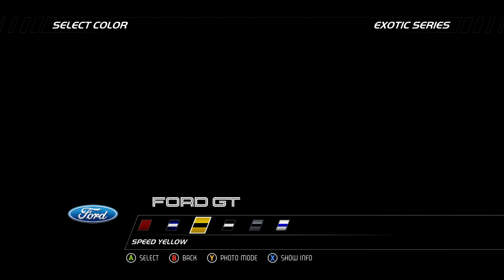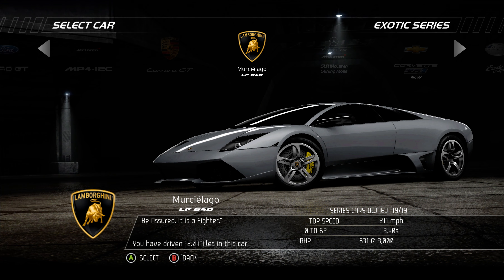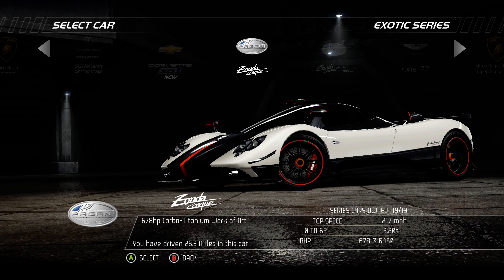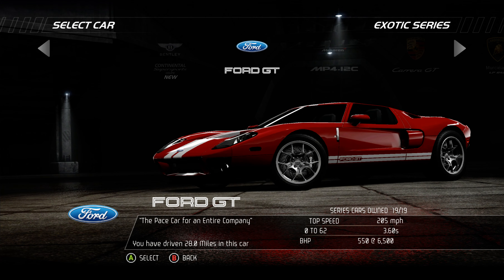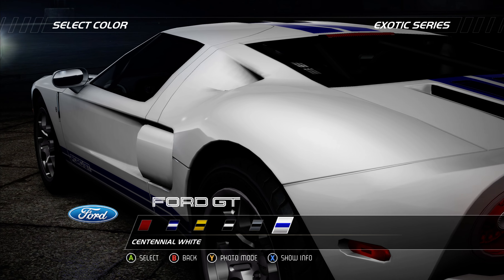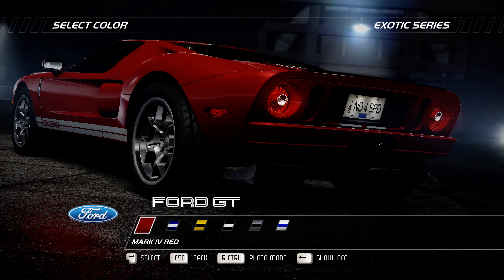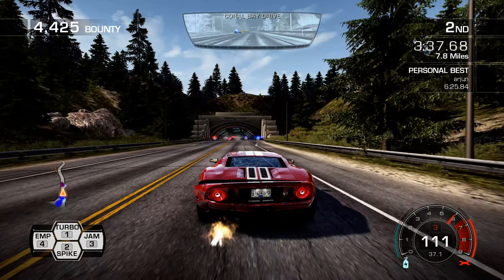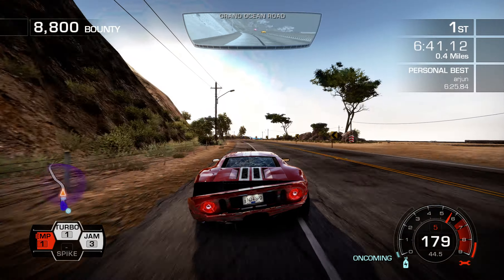Need for Speed™ Hot Pursuit - Watch FORD GT take on Pagani Zonda - HD 4K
Need for Speed™ Hot Pursuit - Double Jeopardy - FORD GT  -  RTX 2070 Super - Ryzen 7 2700x - 1440p - 4K

GPU: GeForce RTX 2070 SUPER
CPU: AMD Ryzen 7 2700X Eight-Core Processor
Memory: 16 GB RAM (15.95 GB RAM usable)
Current resolution: 2560 x 1440, 120Hz
Operating system: Windows 10 Pro